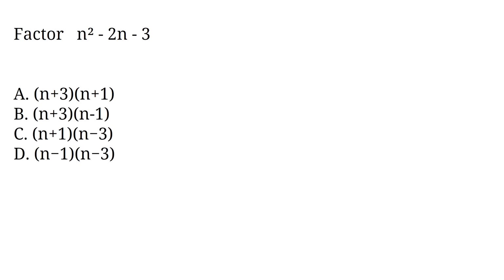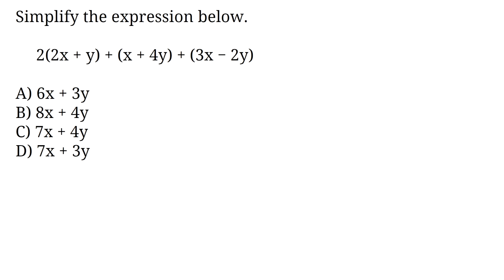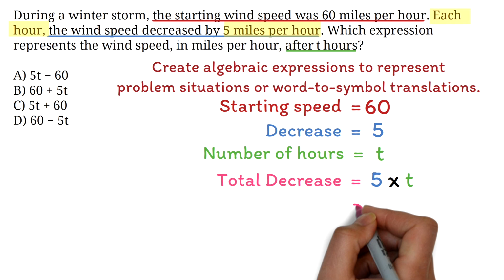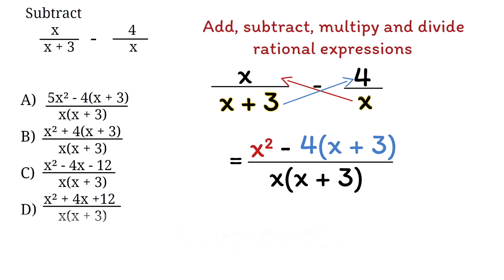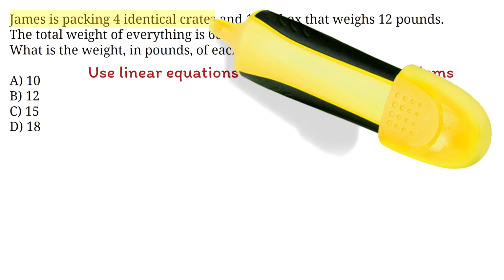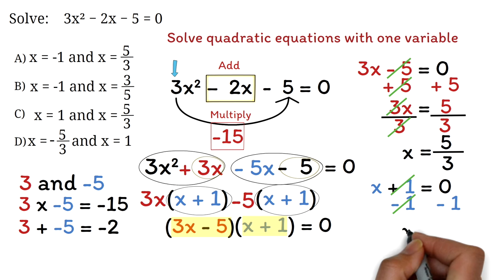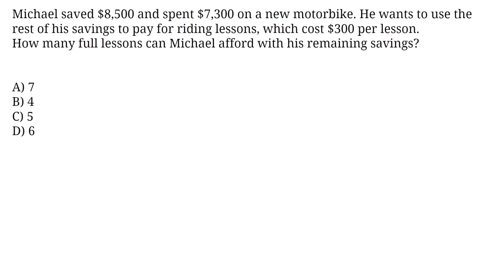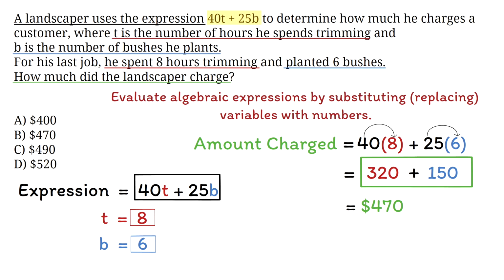GED Math 2026 Guide: Legally Cheat - 10 Algebra Skills to Pass Test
The GED Math Test allows you to legally Cheat to pass the test. Checkout for more. Get everything you need to easily ace the GED Math Test.

Get Our Premium Algebra Course -- ultimate-algebra.com
Over 200+ videos with quizzes, covers pre-algebra, algebra 1 and algebra 2.

Get step by step videos, covering everything you need to Pass.
Practice Test, VIP community and More.